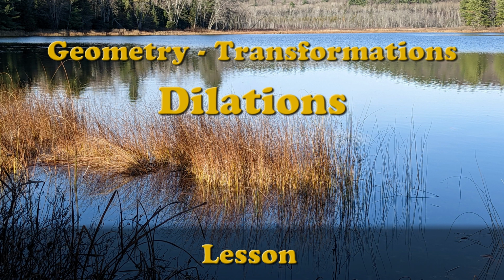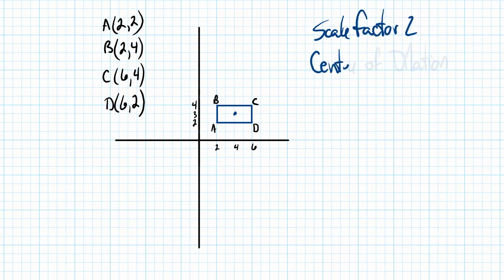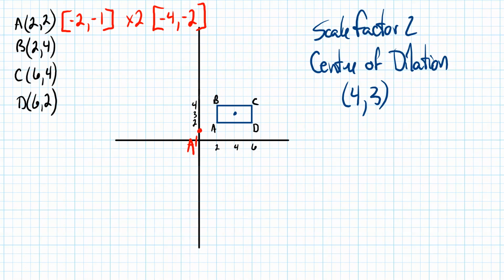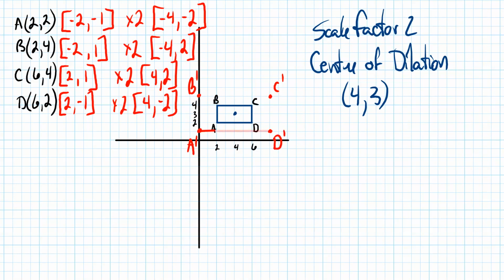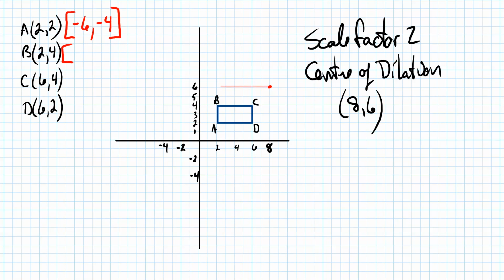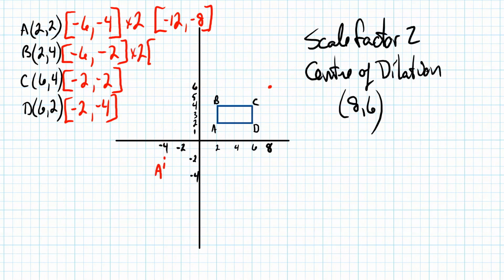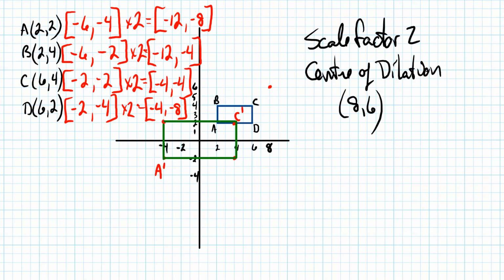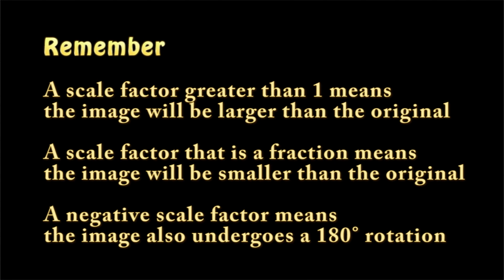Geometry Transformations - Dilation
Lesson on geometry transformations specifically doing dilations which is a curriculum expectation for grade 8 Ontario curriculum.